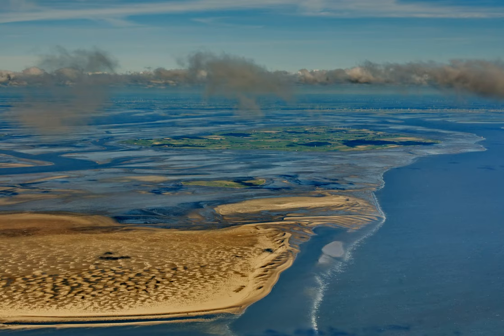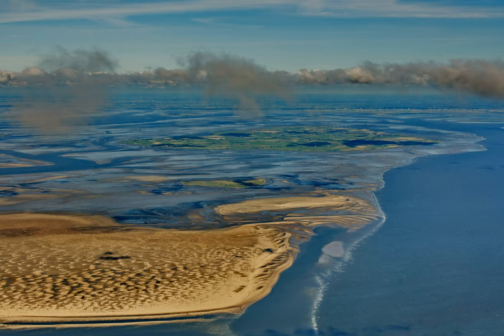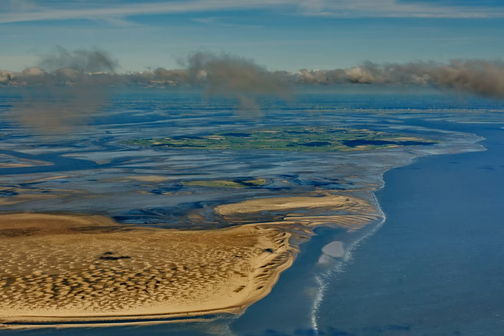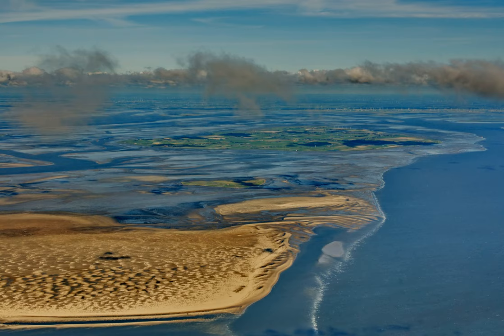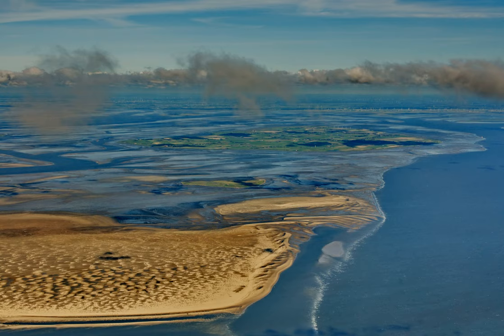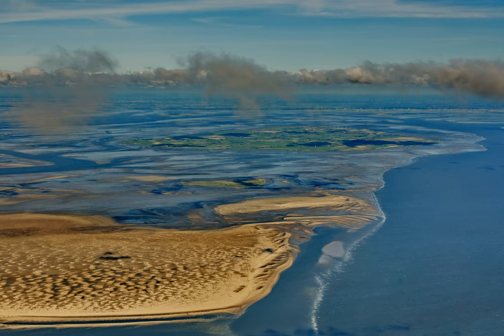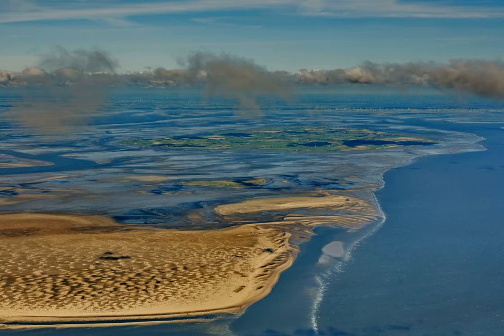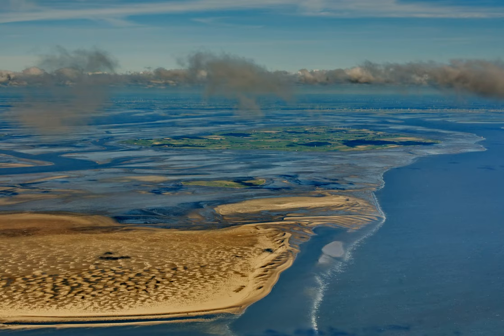Wadden Sea | Wikipedia audio article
This is an audio version of the Wikipedia Article:
Wadden Sea

SUMMARY
The Wadden Sea (Dutch: Waddenzee, German: Wattenmeer, Low German: Wattensee or Waddenzee, Danish: Vadehavet, West Frisian: Waadsee, North Frisian: di Heef) is an intertidal zone in the southeastern part of the North Sea. It lies between the coast of northwestern continental Europe and the range of low-lying Frisian Islands, forming a shallow body of water with tidal flats and wetlands. It is rich in biological diversity. In 2009, the Dutch and German parts of the Wadden Sea were inscribed on UNESCO's World Heritage List and the Danish part was added in June 2014.The Wadden Sea stretches from Den Helder, in the northwest of the Netherlands, past the great river estuaries of Germany to its northern boundary at Skallingen in Denmark along a total coastline of some 500 km (310 mi) and a total area of about 10,000 km2 (3,900 sq mi). Within the Netherlands it is bounded from the IJsselmeer by the Afsluitdijk. The Wadden Sea's coastline has been heavily modified by man. Extensive systems of dikes and causeways make it among the most human-altered on the planet.The German part of the Wadden Sea was the setting for the 1903 Erskine Childers novel The Riddle of the Sands.